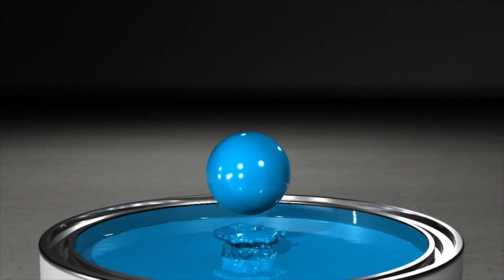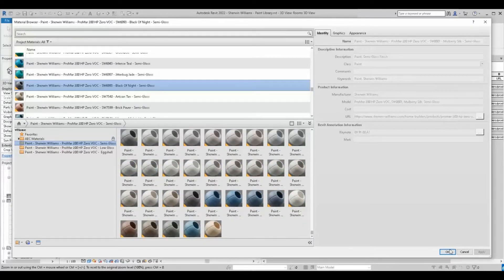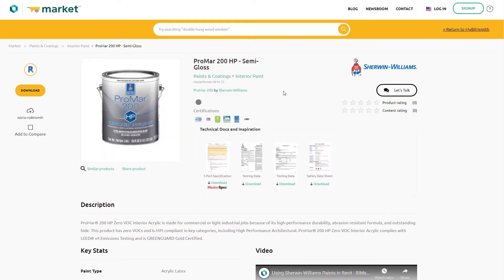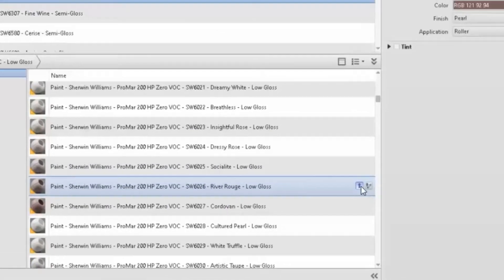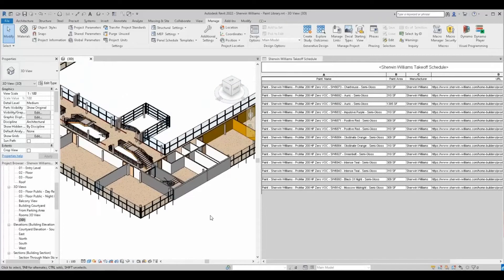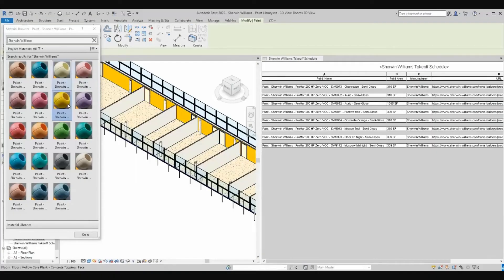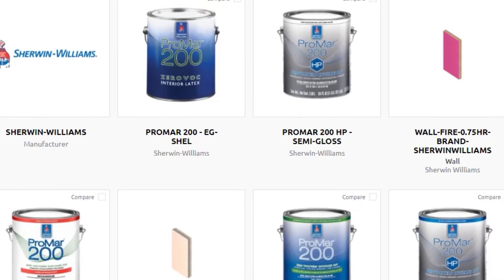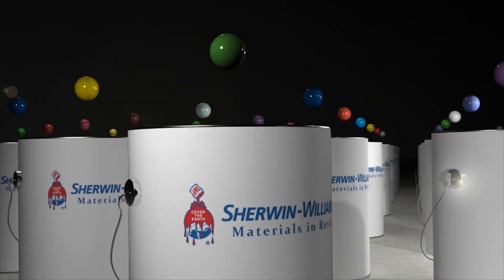Sherwin-Williams for Revit - How to Use Paint Revit Material Libraries by Sherwin-Williams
Sherwin Williams is proud to provide Autodesk Material Library files for our paint and color palette.  An Autodesk Library file stores your material library outside of Revit.

Your Autodesk Library files are stored locally on your computer or on a centralized network for access by multiple people.  Such a structure allows you to make revisions to the library once and easily implement them across multiple projects utilizing the same material library.

Let’s walk through a sample project.

First, head to BIMsmith Market to download the Sherwin Williams Autodesk Library file you need. Select the Paint product desired. The library files are separated by paint sheen. Download and save it to your local computer or networked server.  Toggling through the view scheme with the Revit materials library, you can see the full catalog of Sherwin-Williams colors ready for use in your project.  Each color is named accordingly with the paint series, the color number, and the color name. Also included are appearance properties relating to the paint sheen.  From here, you can load specific colors from your linked Autodesk Library file into your Revit materials library or choose to load the entire library.

Once your colors have been loaded, you are free to apply them to surfaces throughout your model as you normally would.  One way to do so is via the “Paint” tool.  Simply click the Add Materials button, select the paint you want, and apply it to whatever surface you desire.

Another more universal way to apply the paint is to include it in your wall definition.

The Sherwin-Williams Revit paint materials will schedule like any other material, meaning you can quickly create quantity takeoffs for use and reference as needed.  Because the paint materials provided are accurate to the Sherwin Williams catalog in both color and sheen, surfaces on which the virtual paint has been applied will render with unbelievable photorealistic accuracy, helping you “paint” a better picture for your client.

At Sherwin-Williams, we’re excited to be providing this powerful material library to better streamline your workflow and help you to provide the best possible solutions for your clients.